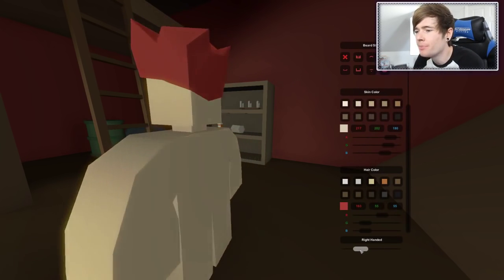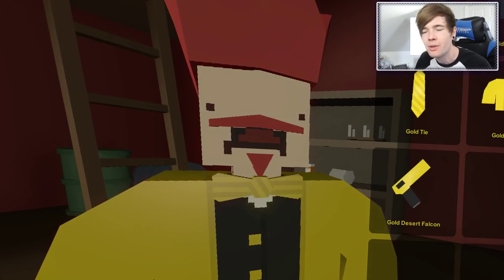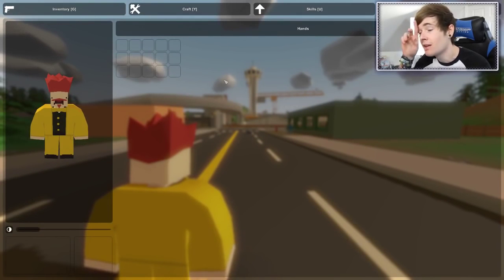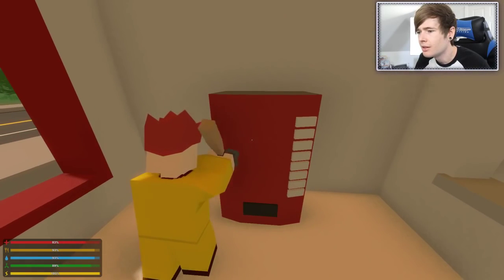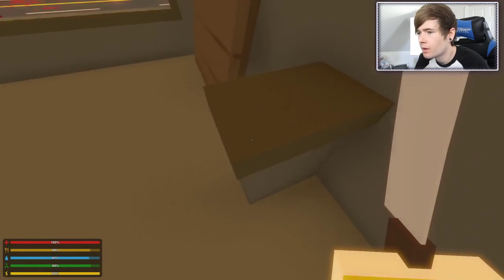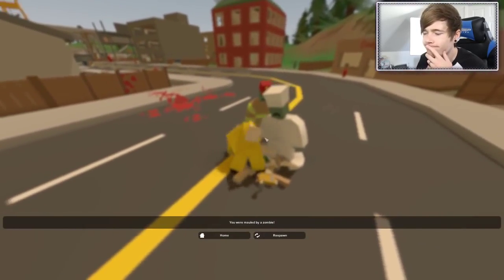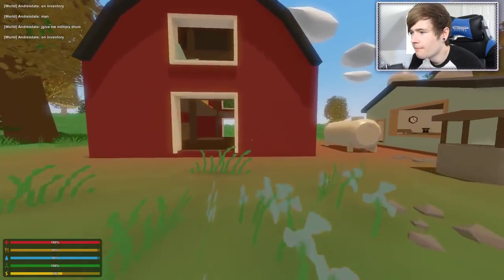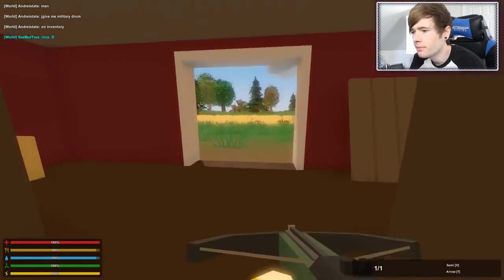Unturned ALLERGIC TO ZOMBIES!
Thanks for your watching! SUBSSCRIBE if you like it
Minecraft is a sandbox video game originally created by Swedish programmer Markus "Notch" Persson and later developed and published by Mojang. The creative and building aspects of Minecraft enable players to build constructions out of textured cubes in a 3D procedurally generated world. Other activities in the game include exploration, resource gathering, crafting, and combat. Multiple gameplay modes are available, including survival mode where the player must acquire resources to build the world and maintain health, a creative mode where players have unlimited resources to build with and the ability to fly, an adventure mode where players play custom maps created by other players and a spectator mode where players can fly around and clip through blocks, however cannot place blocks. The PC version of the game is renowned for its third-party mods, which add various new items, characters, and quests to the game.